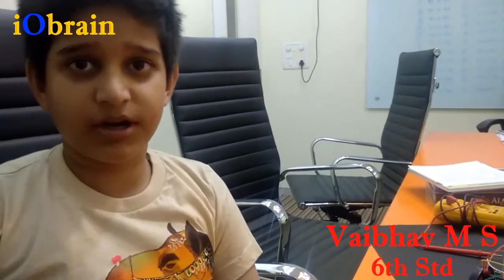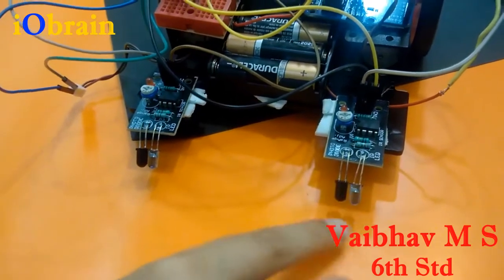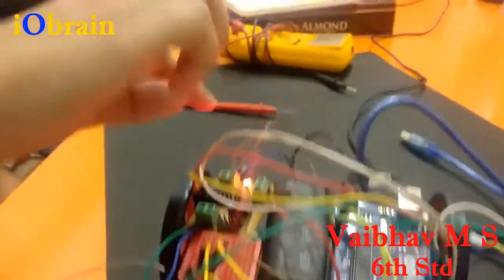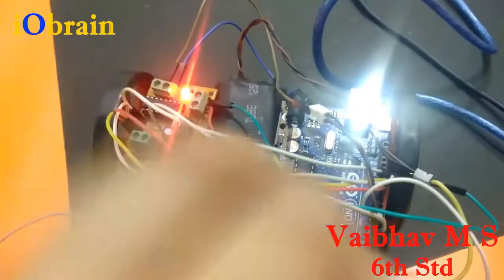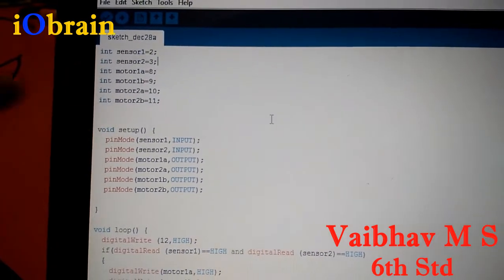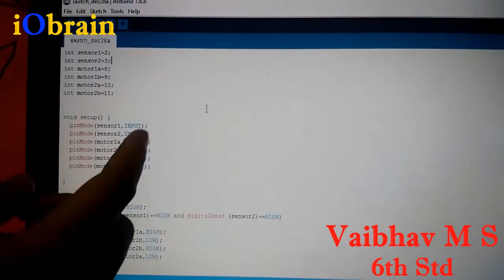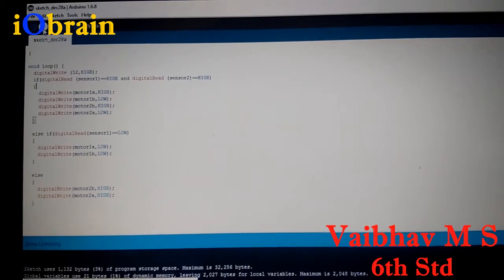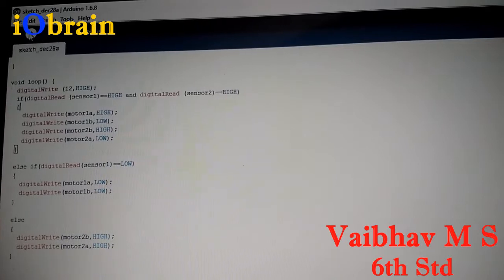Line Following Robot - Vaibhav MS - iObrain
line following robot using Arduino and l293d motor controller and motors